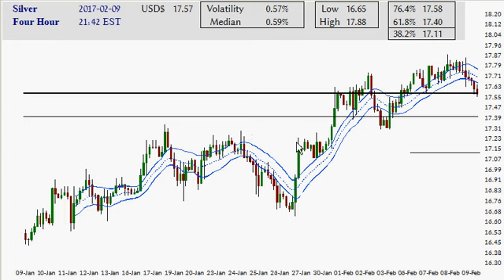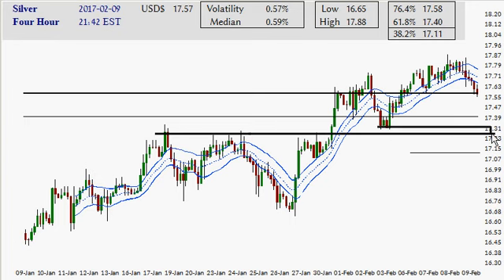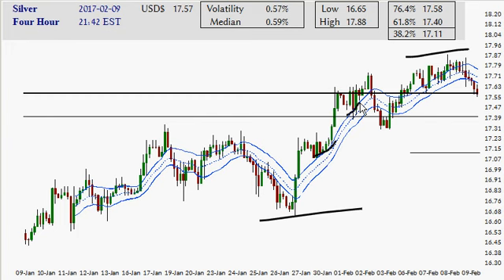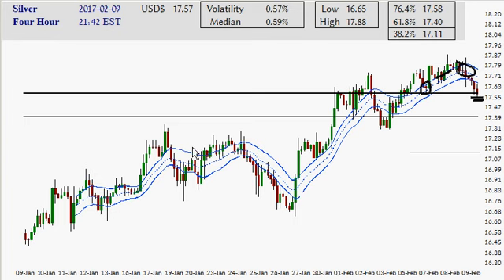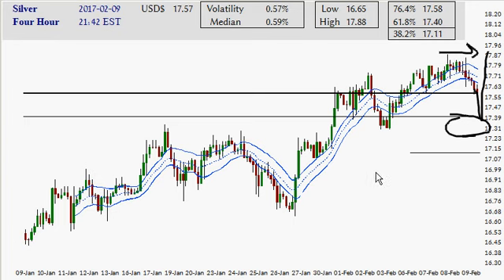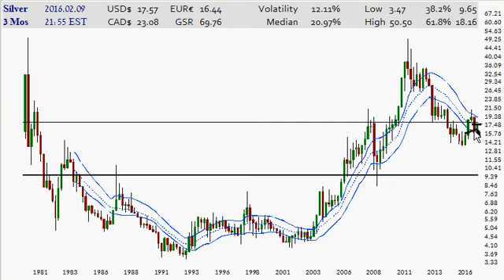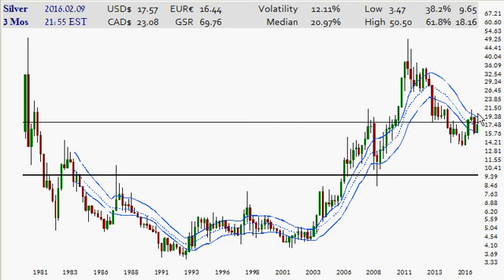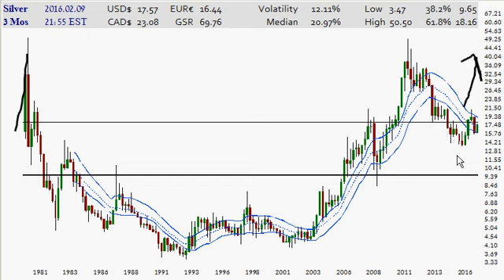Silver Price Charts 2017.02.10 {Early}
My BTC Wallet Bitcoin Adddress
1bUUj1qbkadvN18tmkAVm53SoWmRp4PkS
Thank you for any and all gratuities.  Always appreciated